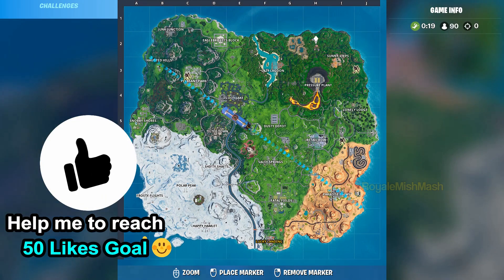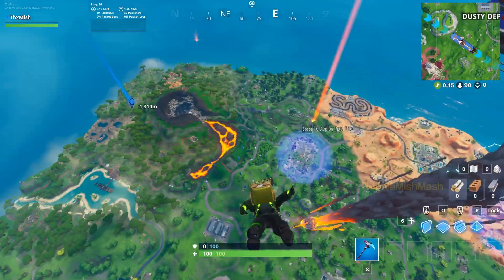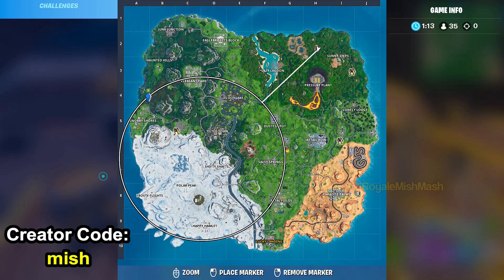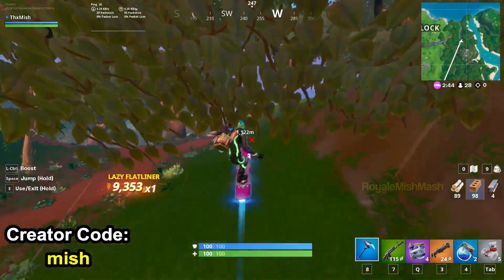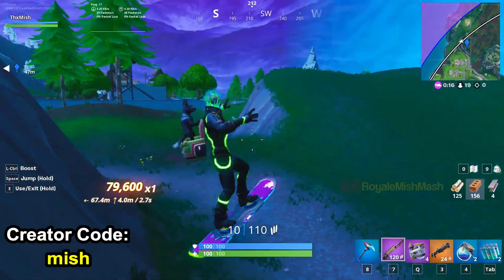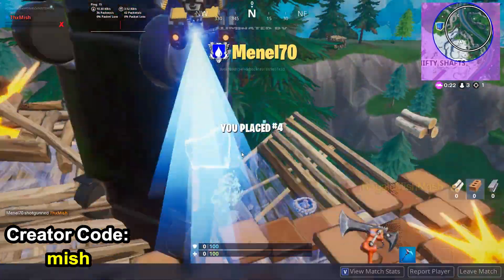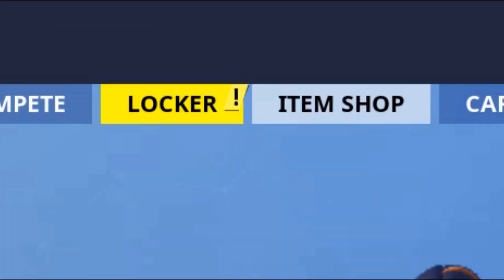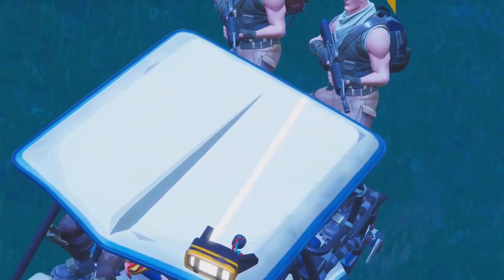Outlast opponents in Solo or Duos mode (Fortnite Week 6 Season 10 The Return challenges)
How to complete Outlast opponents in Solo or Duos mode Fortnite Week 6 Season 10 The Return challenge guide is shown in this video.